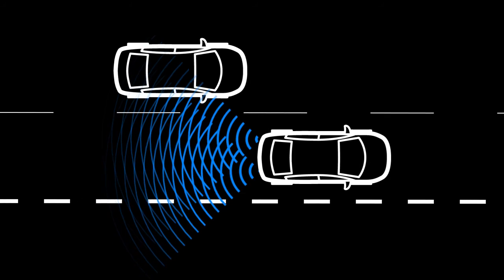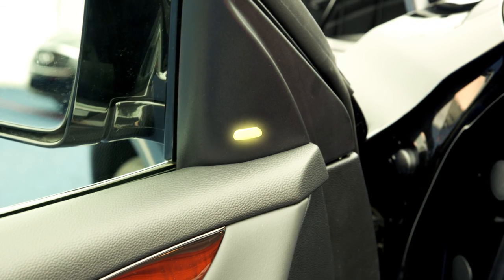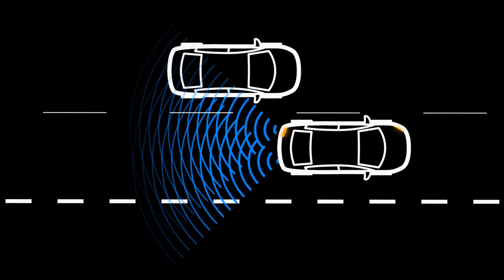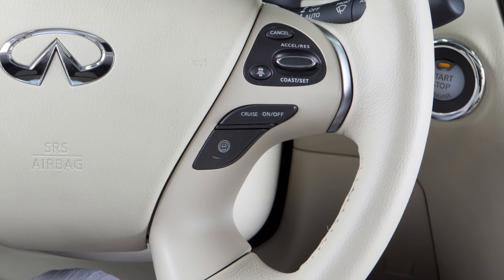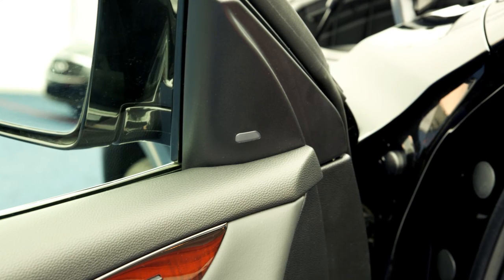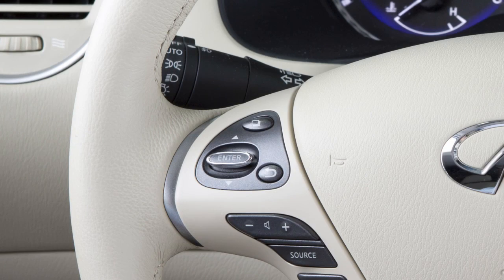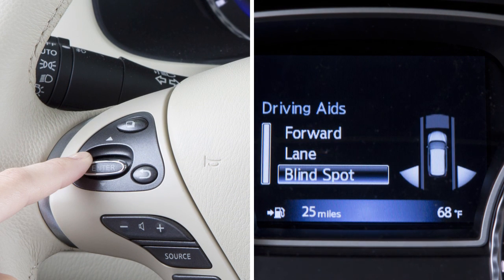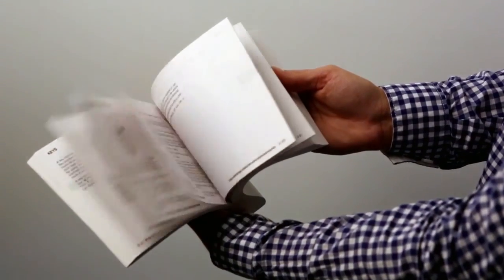2016 Infiniti QX60 HEV- Blind Spot Warning (BSW) and Blind Spot Intervention® (BSI) Systems (ISE)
The Blind Spot Warning or BSW and Blind Spot Intervention or BSI systems, if so equipped, can help alert the driver of other vehicles in the blind spot area when changing lanes.

The BSW system uses radar sensors installed near the rear bumper to detect other vehicles in the blind spot area. In addition to the radar sensors, the BSI system uses a camera installed behind the windshield to monitor the lane markers of your traveling lane.

When the radar sensor detects vehicles in the detection zone and the vehicle is traveling at speeds greater than approximately 20 miles-per-hour, the Blind Spot Warning indicator located on the inside of the affected side’s front door illuminates. If the driver then activates the turn signal, the system chimes twice and the Blind Spot Warning indicator light will flash.

The BSI system is activated when it senses a vehicle in the detection zone, you are driving at speeds above approximately 37 miles-per-hour, and your vehicle is approaching the lane marker. BSI operates regardless of turn signal usage. The

system will chime three times and lightly apply the brakes for a period of time on one side to help return the vehicle back to the traveling lane.

The BSI system turns on when the dynamic driver assistance switch, on the steering wheel, is activated.

As long as the “Blind Spot Intervention” is enabled, in the vehicle information display.

Blind Spot Intervention is ON when the green indicator light illuminates in the instrument panel.

BSI provides an audible warning and the indicator light flashes when the BSI is activated even if the BSW system is off.

To enable or disable the BSW or BSI system:
● Press this button on the left side of the steering wheel until SETTINGS is shown on the vehicle information display,
● Use these switches to select DRIVER ASSISTANCE then press the ENTER button on the steering wheel,
● Select DRIVER AIDS,
● Select BLIND SPOT, then
● Highlight BSW or BSI and press the ENTER button on the steering wheel to toggle the corresponding feature on or off.